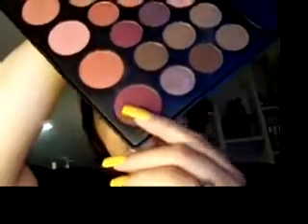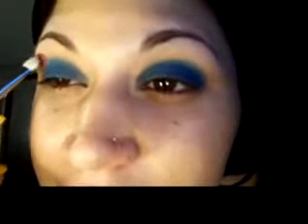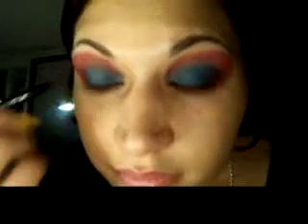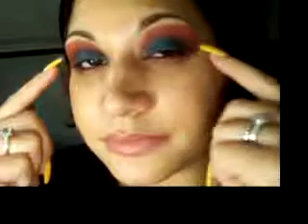Mighty Mug Series makeup Tutorial...Galactus!!!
Any questions?? Ask me!!